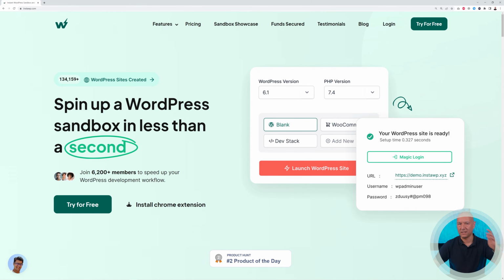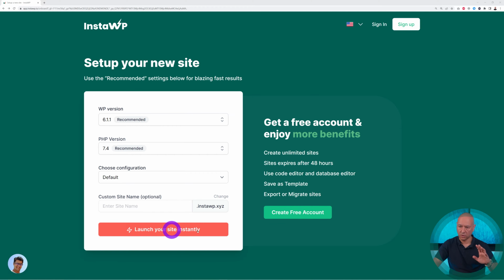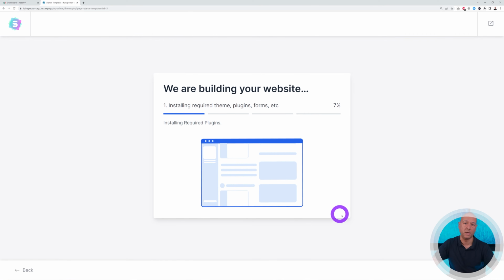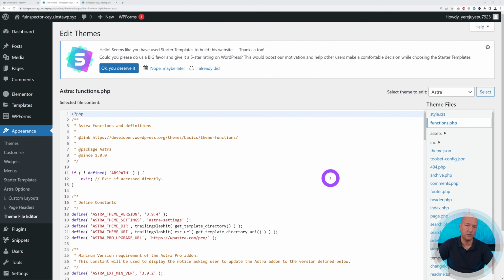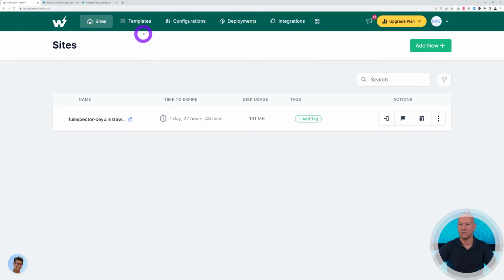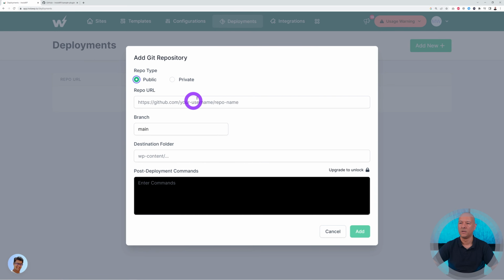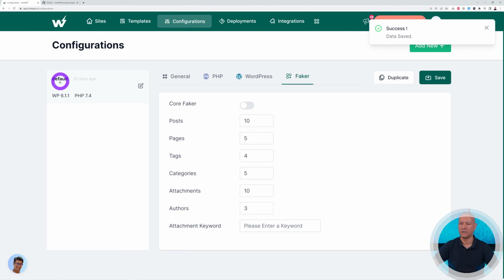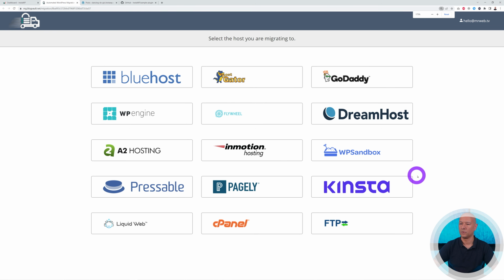Install Wordpress without Hosting or Domain [Test, Staging, Learning]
Let's discover how you can test and install wordpress without hosting or domain name.

InstaWP is a fantastic tool that will allow you to launch Wordpress Websites in seconds. This is a true time saver. In this video I'm using the FREE version of InstaWP.

00:00 Introduction
01:06 InstaWP Initial Steps
04:13 Testing Themes
05:50 Testing Plugins
06:29 Testing Custom Code
08:25 Create Default Templates
10:17 GitHub Repo Deployments
12:21 Configurations + Import Dummy Content
14:18 Migrating to your Hosting Provider